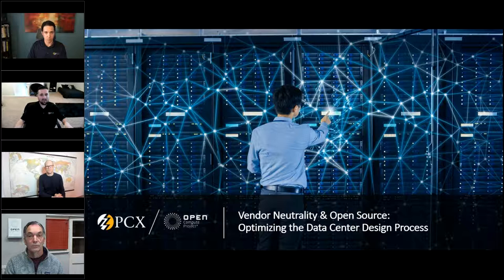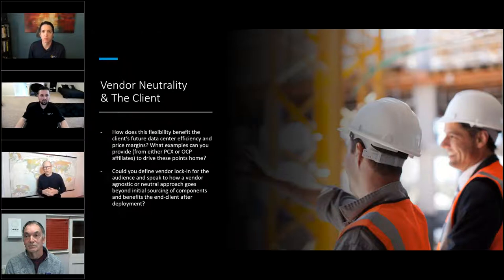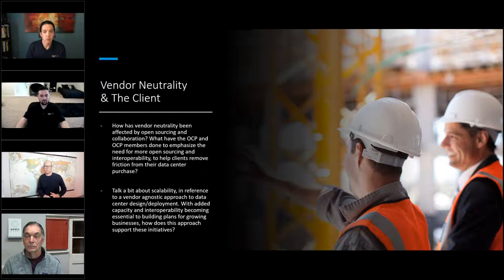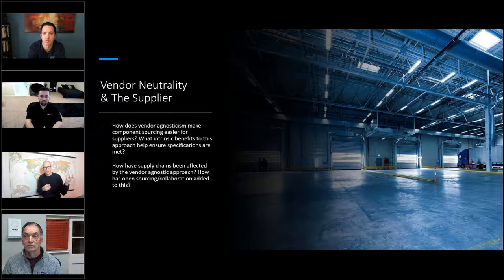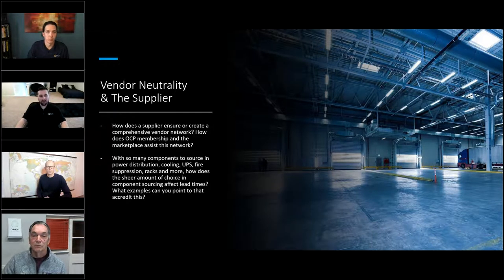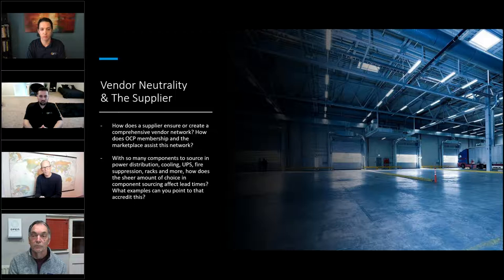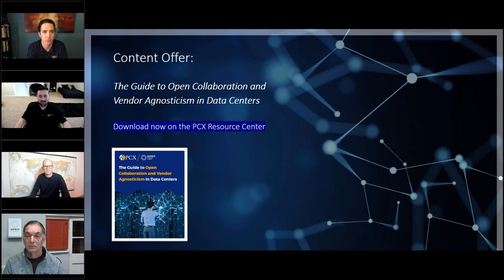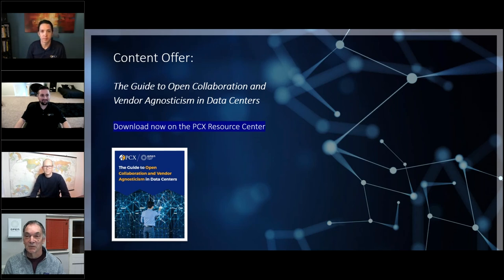Webinar: Vendor Neutrality & Open Source: Optimizing the Data Center Design Process (Hosted by PCX)